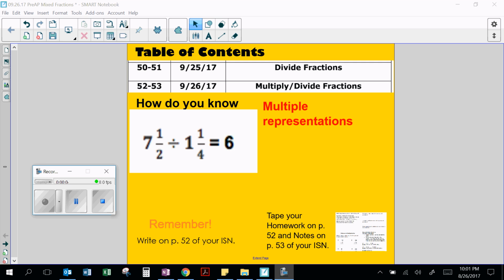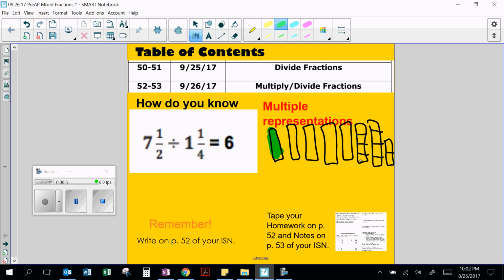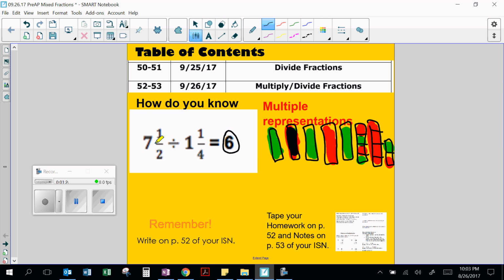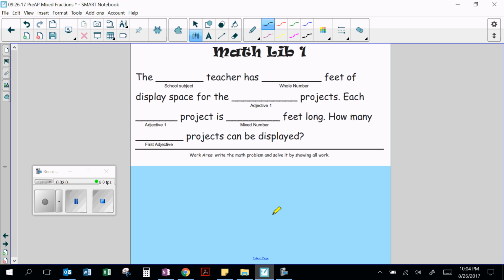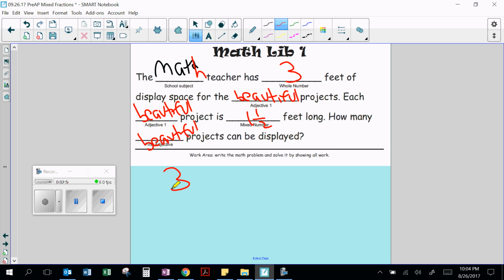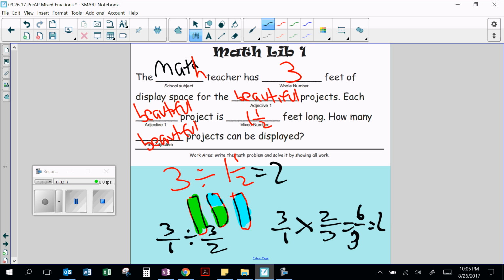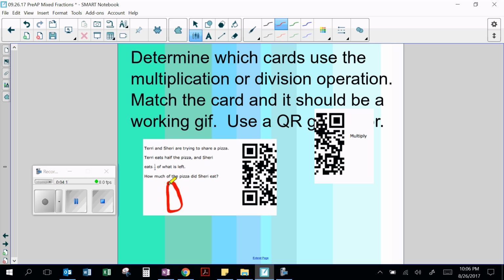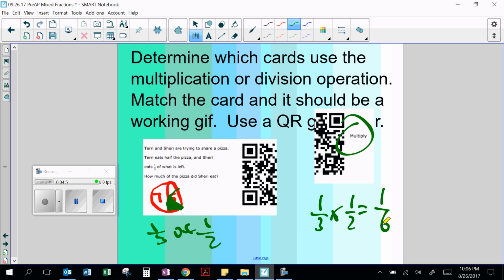Mixed Fraction Operations